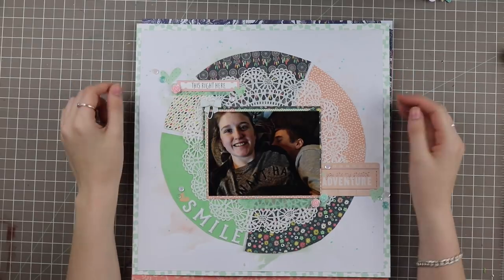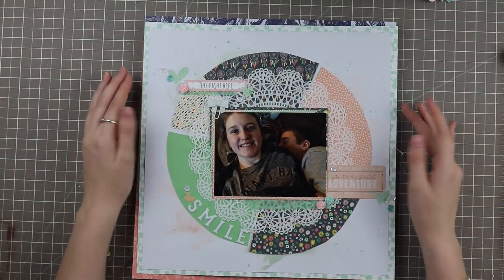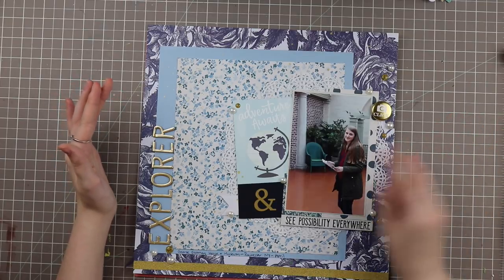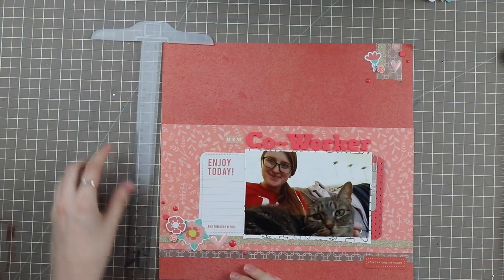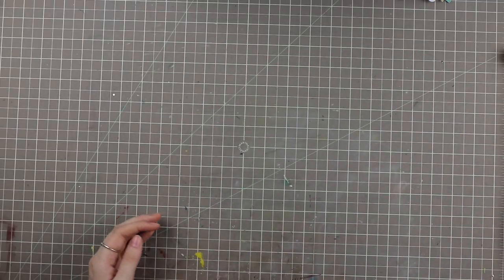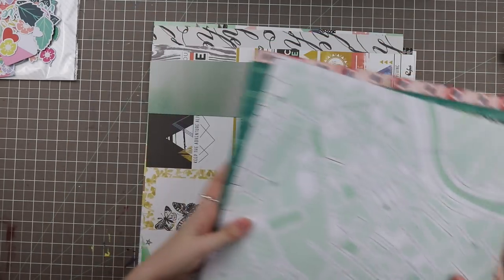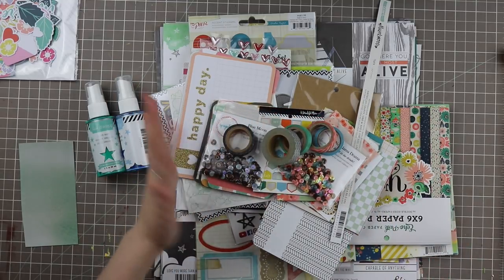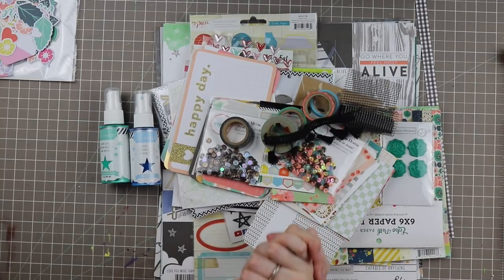August Kill a Kit // How to Kill a Kit with Style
Glad I managed to do some crafting towards the end of the month! How'd your crafting go this month?